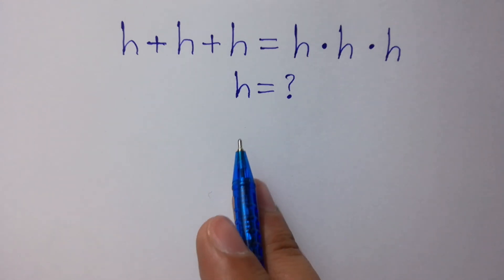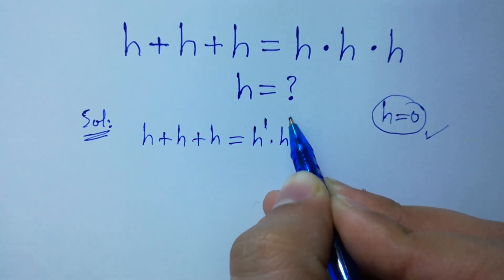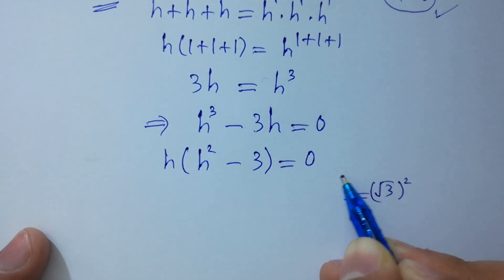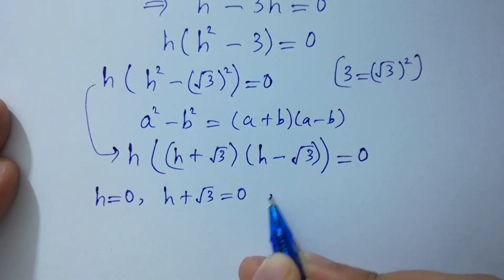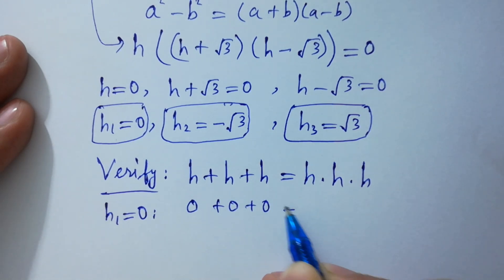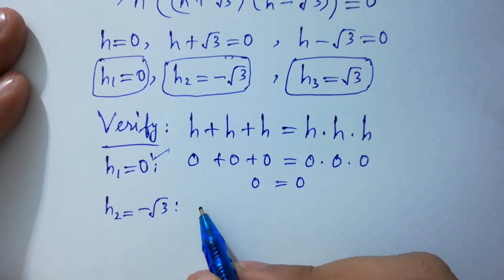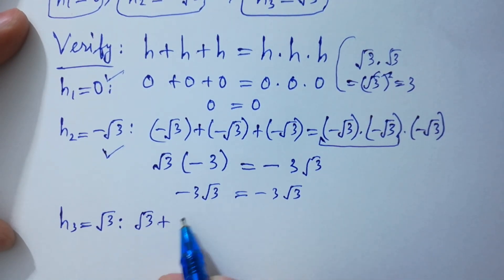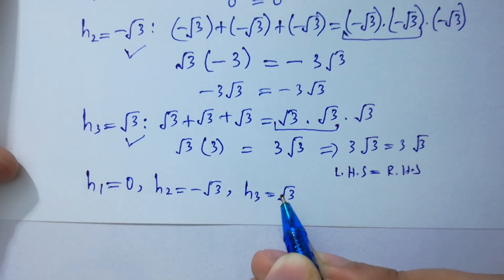Solving a 'Stanford' University entrance exam | h=?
Harvard University
Oxford University
Cambridge University
Ivy League Schools

math problem
algebra 2

Olympiad Algebra
olympiad preparation
international olympiad maths
olympiad mathematics
international olympiads
international maths olympiad
olympiad
mathematics
math olympiad
olympiad mathematics
math olympiad
maths olympiad
olympiad math
maths trick
olympiad
maths olympiad
olympiad mathematics
math olympiad